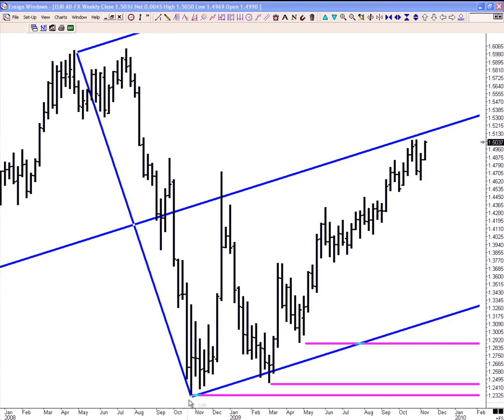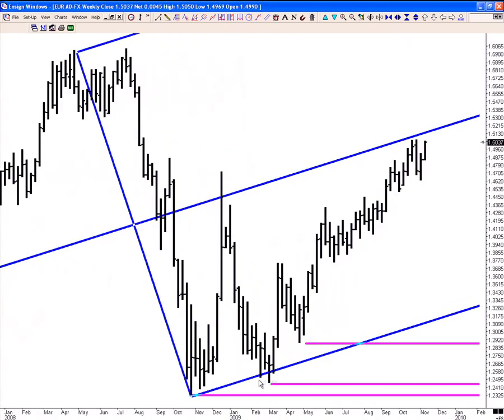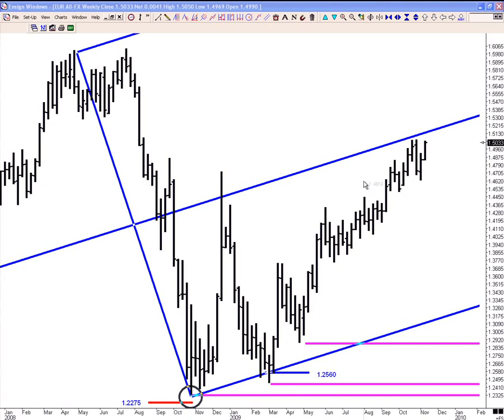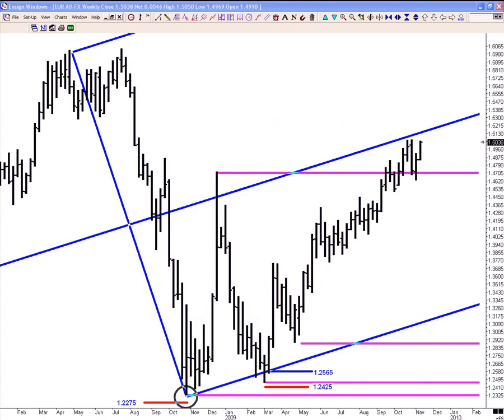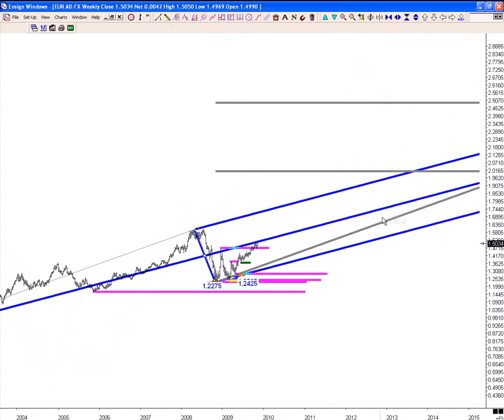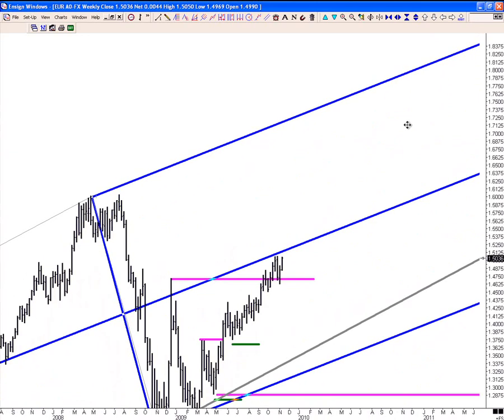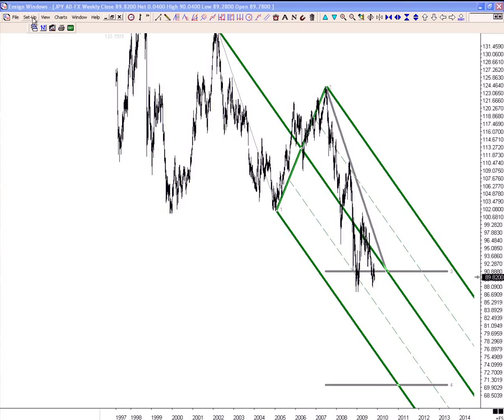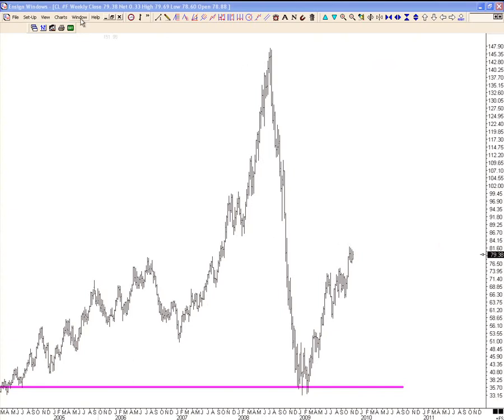Breakfast with the Master 11-11-2009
Timothy Morge shows you how he identifies market structure, looks for changes in the market's behavior and then uses his own methodology to find high probability trade set ups in the markets.